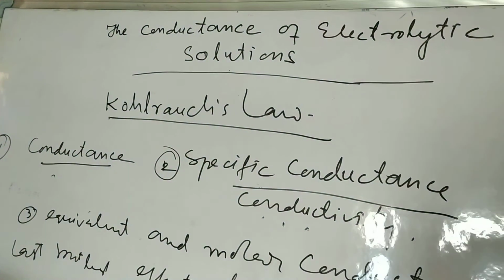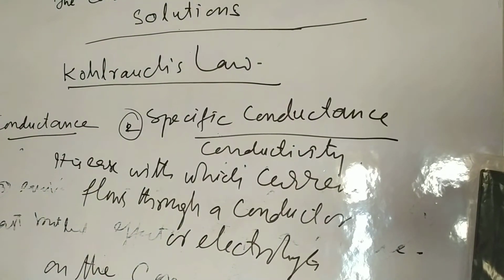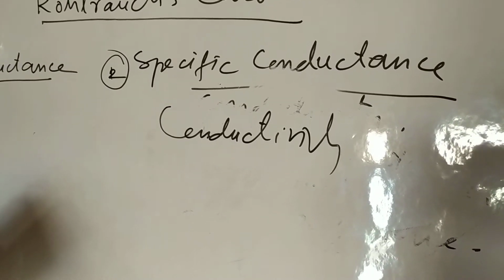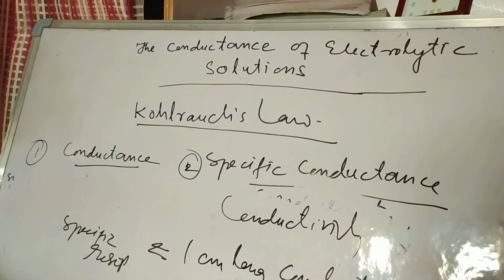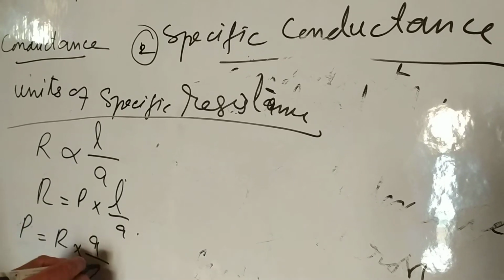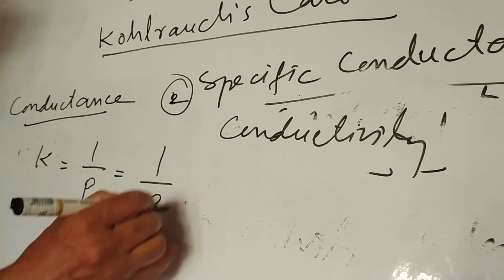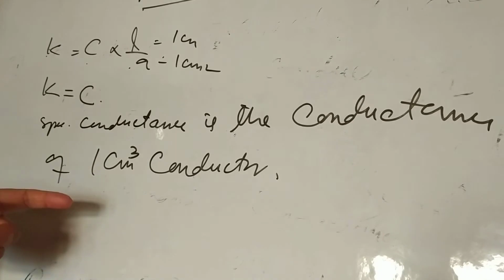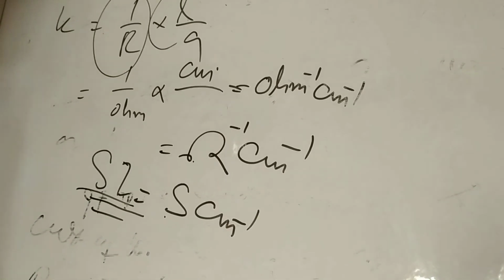The Conductance of Electrolytic solutions.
Specific conductance and it's units